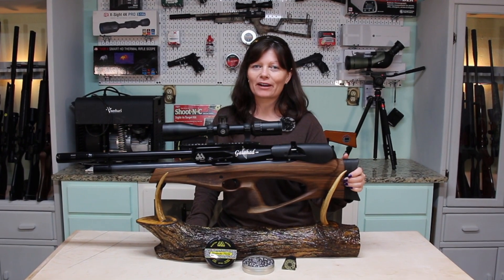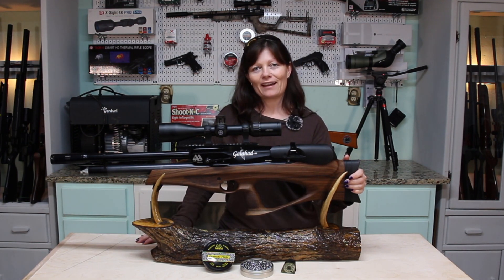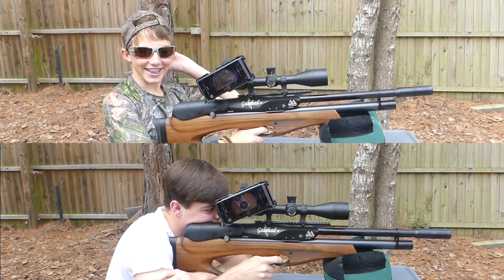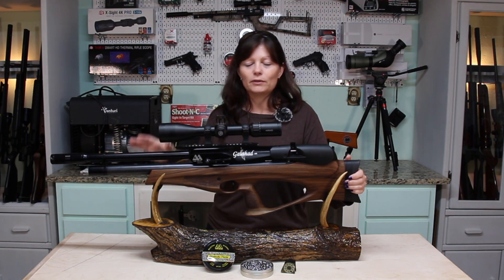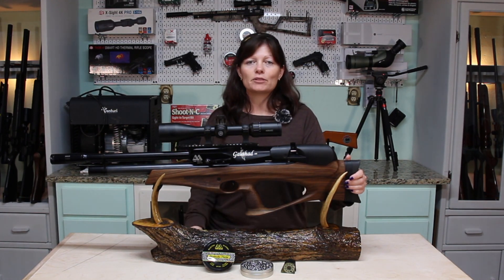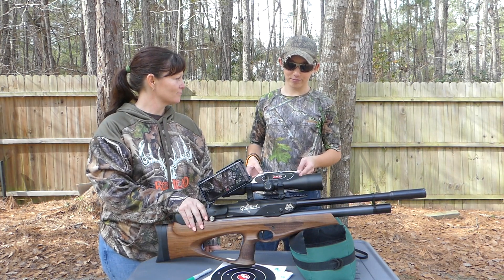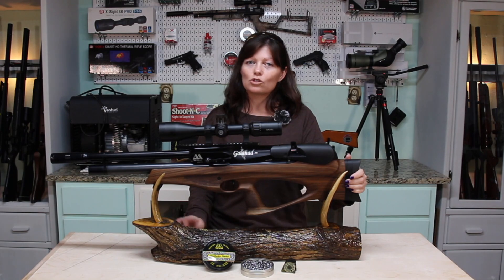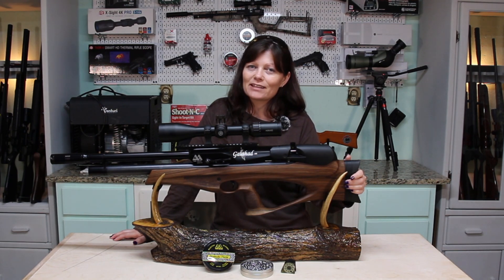Air Arms Galahad HR – Backyard Competition – Tightest Group Takes It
Air Arms Galahad – HR .22, taking it to the range, may as well have a little competition! Tightest group takes it!